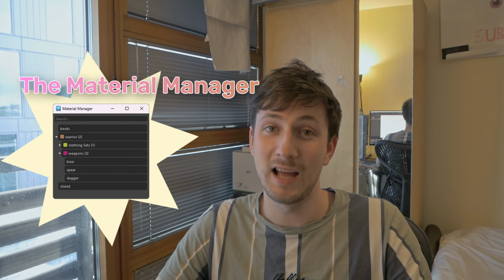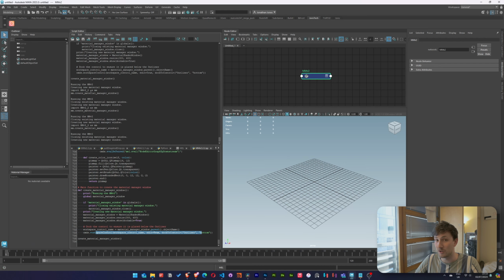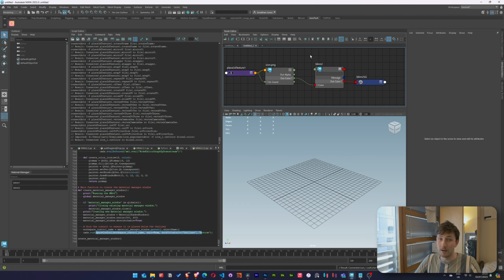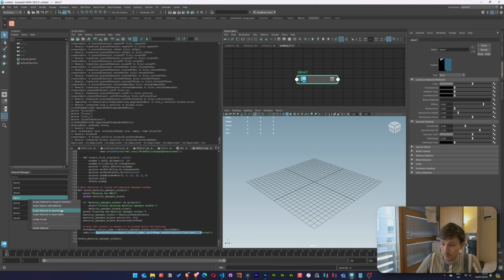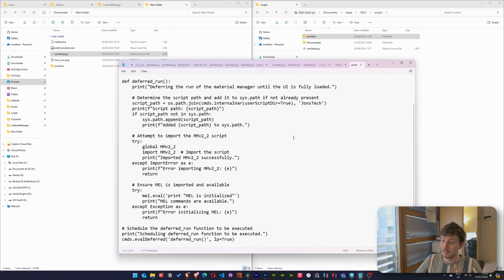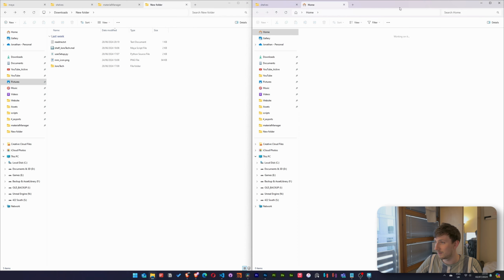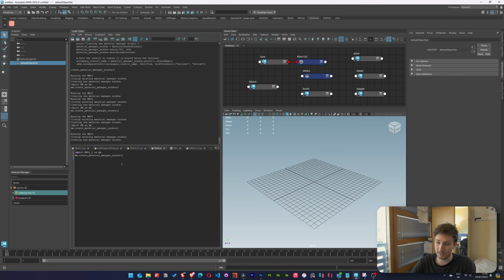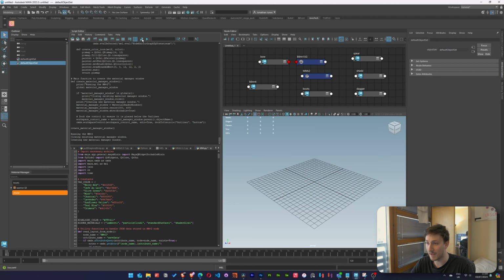Material Manager FREE Update v2.2 for Autodesk Maya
The Material Manger I back with another update! Features and requests from current users, keep them coming!

There are three parts in this video.
1. The features.
2. How to Install.
3. How to customise.

🔗 Links
Gumroad:

📷 My Equipment
Panasonic Lumix g80
Hue Lights
SD Card
Bose QC 35 II

📖 Chapters
0:00 - Intro
0:58 - Features Breakdown
4:21 - How to install
7:03 - Custom Theme